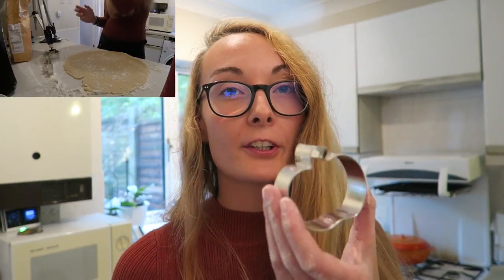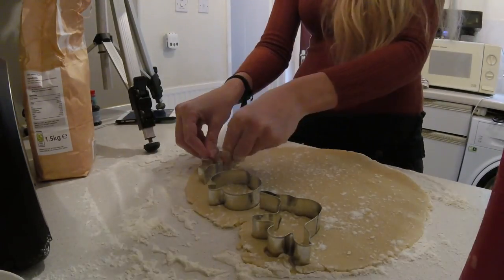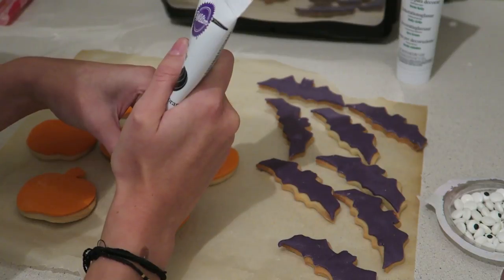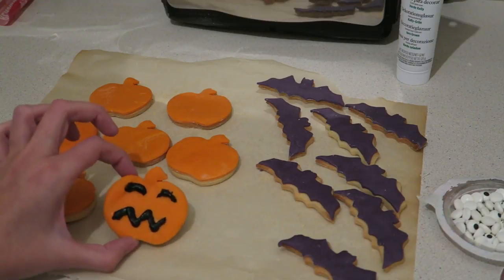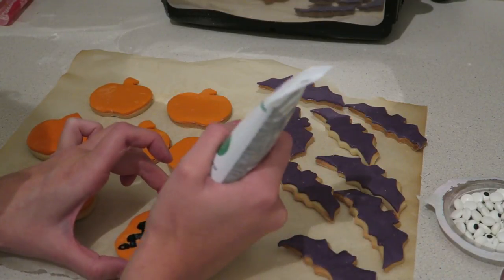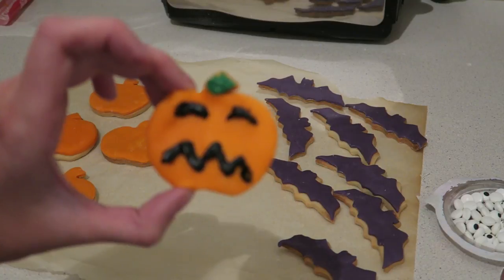The Sims 4: Let's Cook | Spooky Cookies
It's time to make another Sims 4: Spooky Stuff recipe in time for Halloween! Spooky Cookies are the best kind of treats you can get.

Origin ID: EnglishSimmer

Microphone: Rode Podcaster
Screen Recorder: ShadowPlay
Chair: DX Racer